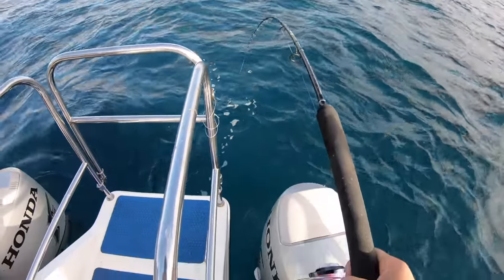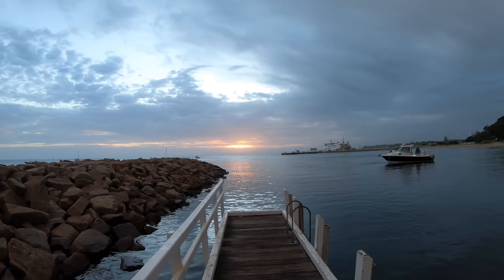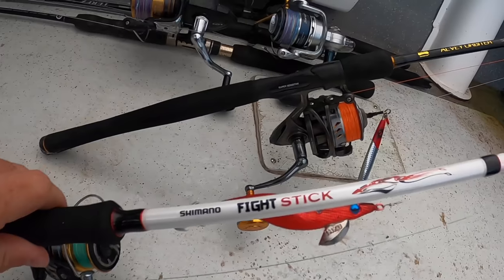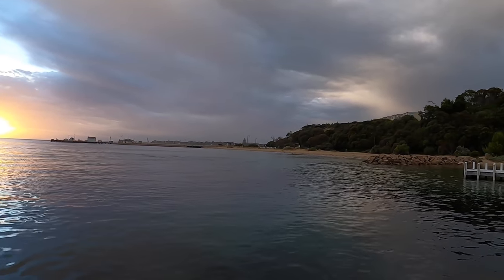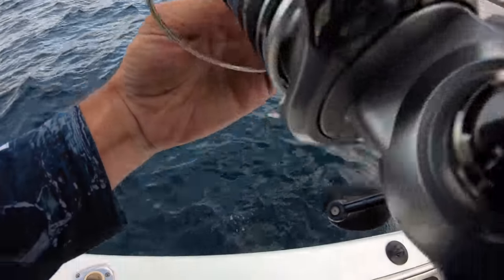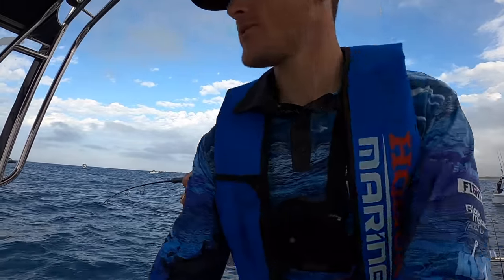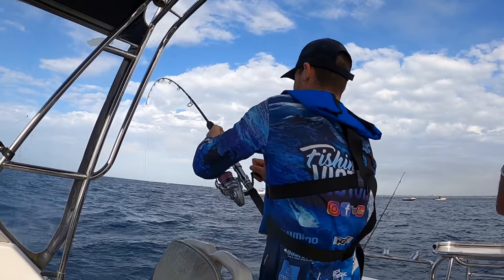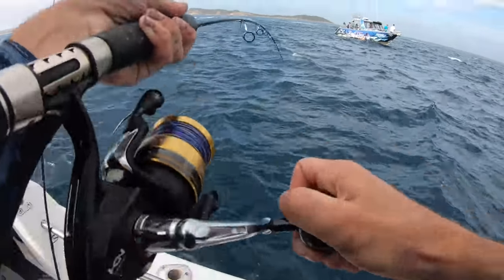MELBOURNE KINGFISH! - The RIP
Launching from Sorrento Boat Ramp, we head out for some fresh Squid baits. Once we bag a few we head straight out into Port Phillip Heads AKA "THE RIP" in search of the almighty Melbourne Yellow Tail Kingfish.